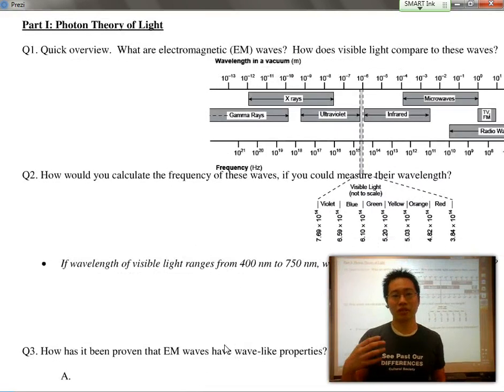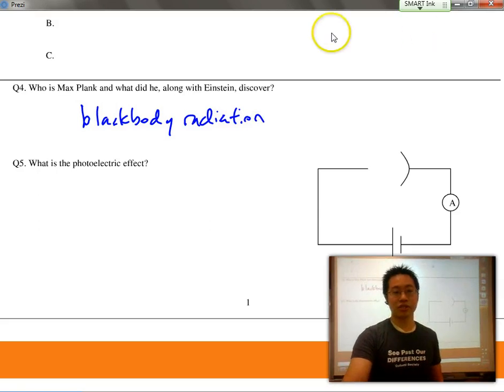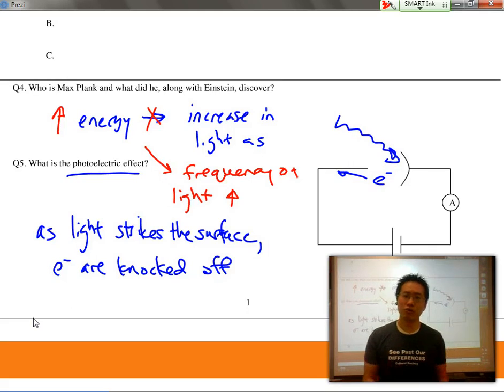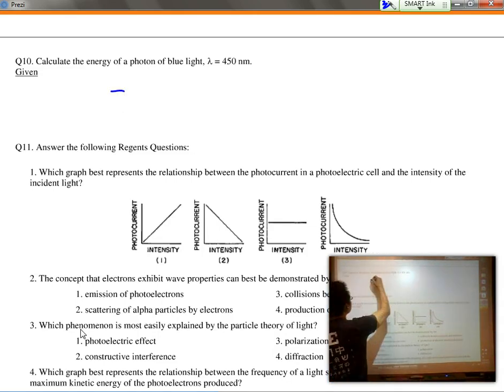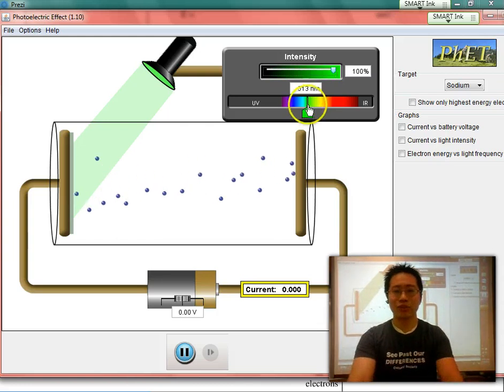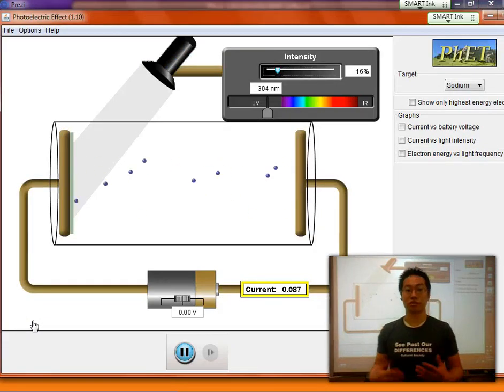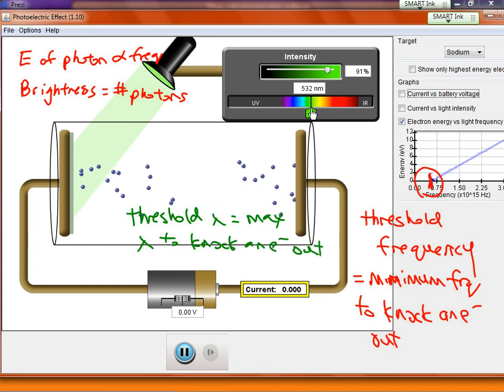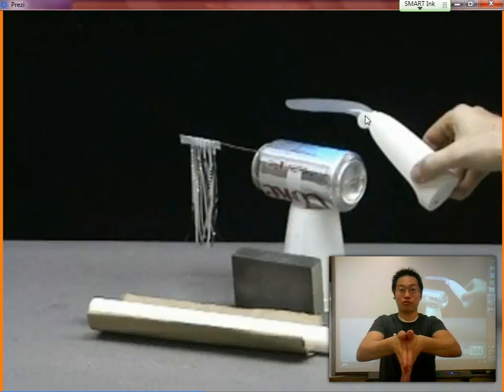Modern - Part 1 - Dual Nature of Light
Mr. Hsi